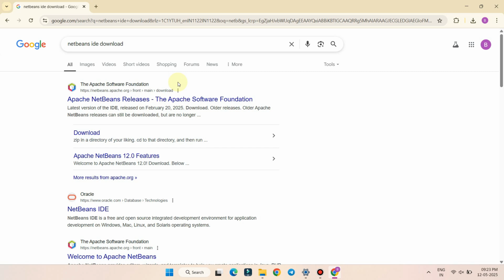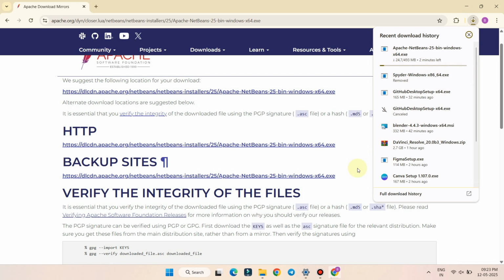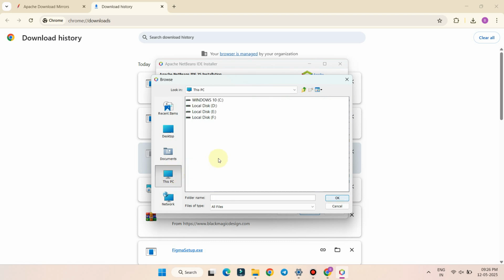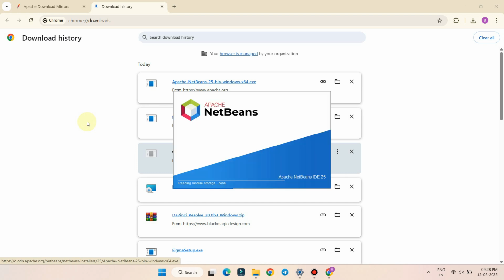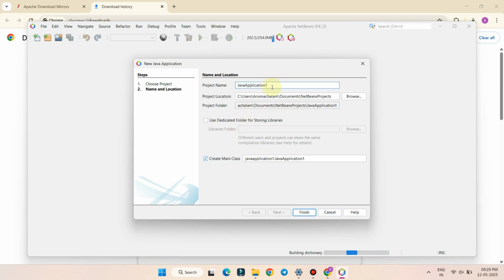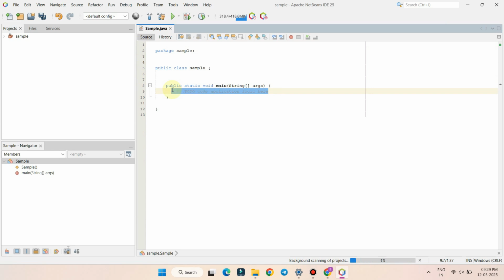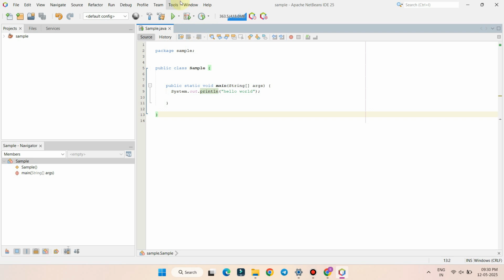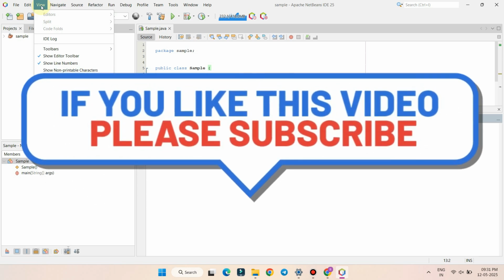How To Download and Install Netbeans IDE 2025 || Run Java Program in Netbeans Ide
In this tutorial, learn how to download and install NetBeans IDE in 2025 and run your first Java program easily! Whether you're a Java beginner, student, or developer, this step-by-step guide walks you through the full setup of NetBeans IDE with JDK.

How To Download and Install Netbeans IDE 2025
Run Java Program in Netbeans Ide
install Netbeans IDE 2025
Download Netbeans IDE 2025